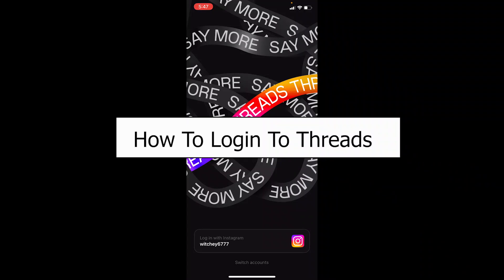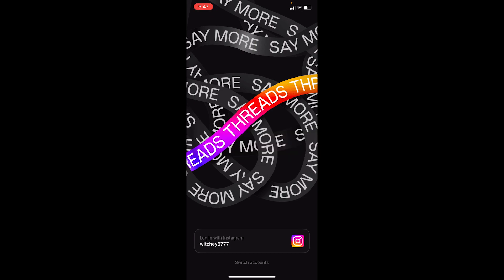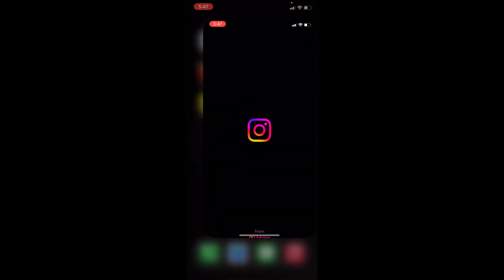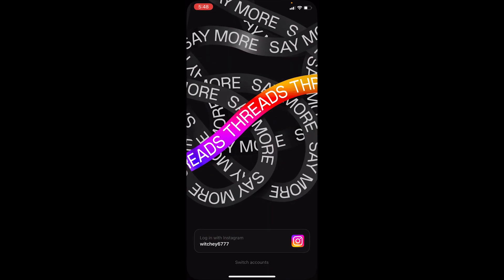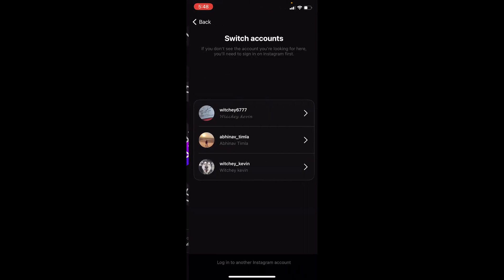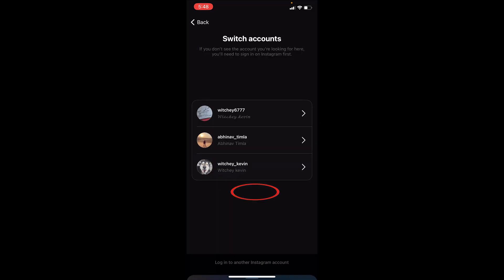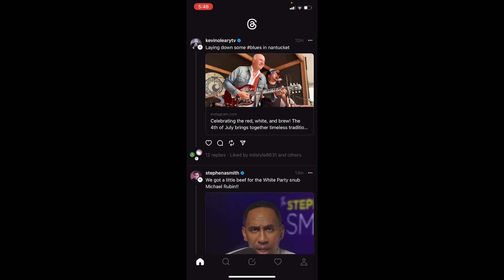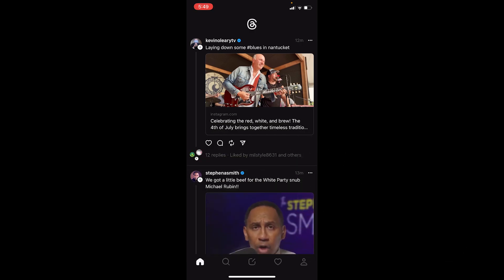How to Login Threads With Instagram (Threads Login)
Confused about how to use threads? This video explains the exact steps on how to login threads. Make sure you watch the video till the end to learn it in much detail.